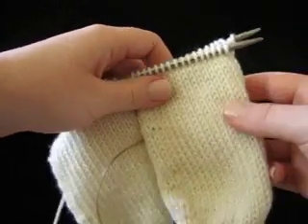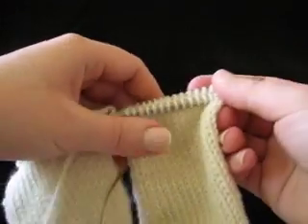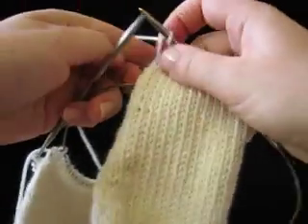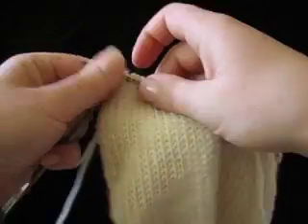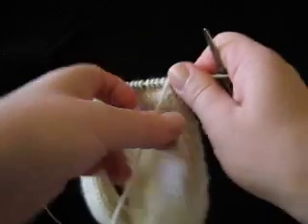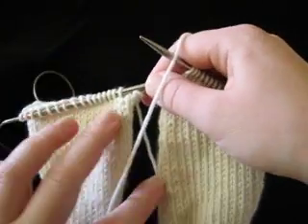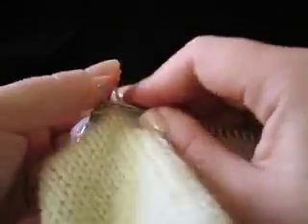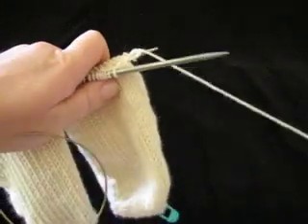[KnitFreedom] | Two-at-a-Time | Troubleshooting - Avoid Tangles When Knitting Two-at-a-Time